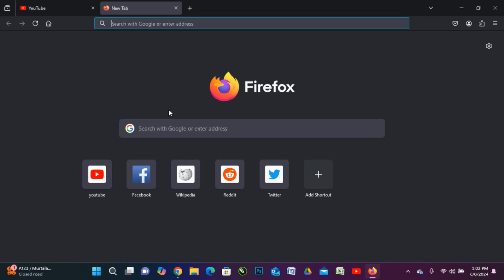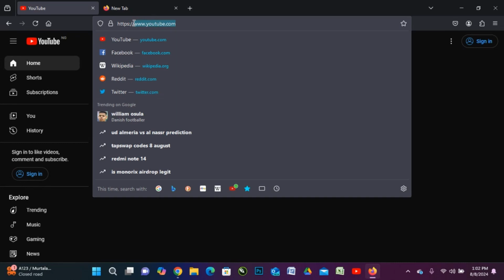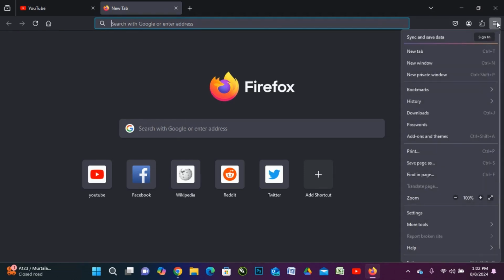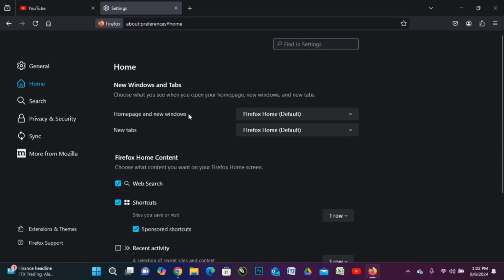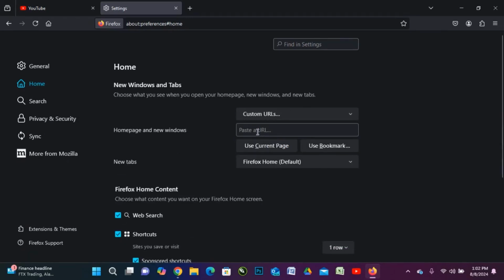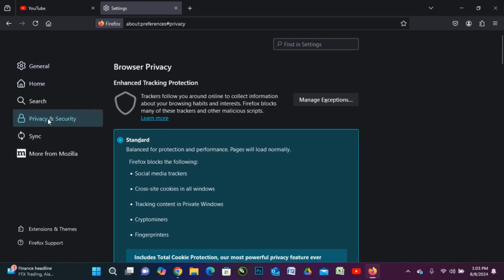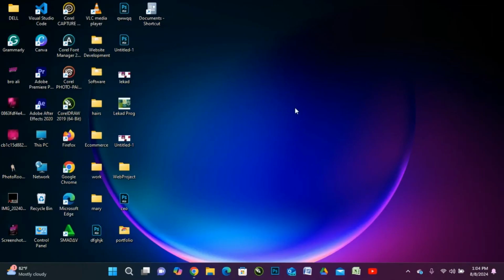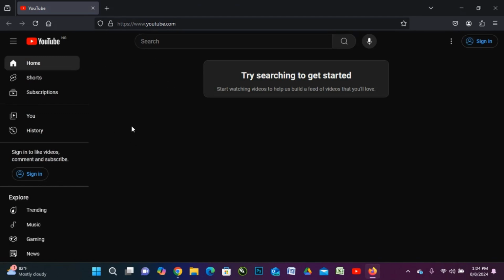How to set home page in Mozilla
Tired of seeing the same default page every time you open your browser? Let's change that! In today's tutorial, we're diving into how to set your home page in Mozilla Firefox. Imagine launching your browser and immediately landing on your favorite website—whether it's your email, news site, or any page that kickstarts your day.

We'll begin by opening Mozilla Firefox and accessing the settings menu. Step by step, we'll guide you through the process of customizing your home page. You'll learn how to set a single home page or even multiple pages that open in separate tabs when you start your browser. We'll also cover how to restore the default settings if you ever want to switch things back.

By the end of this video, you'll have a browser that's tailored to your preferences, saving you time and making your online experience more enjoyable.